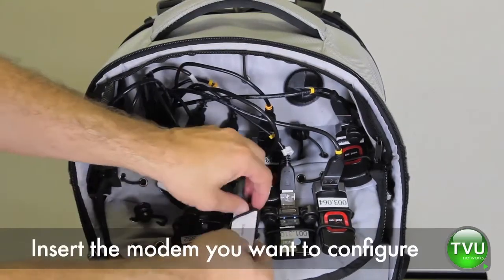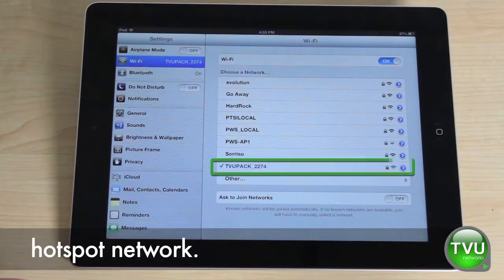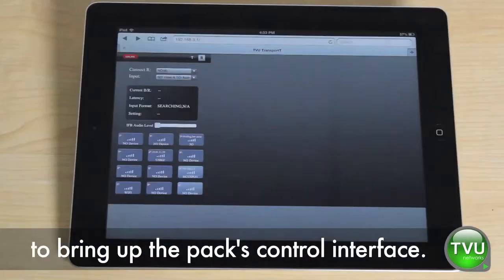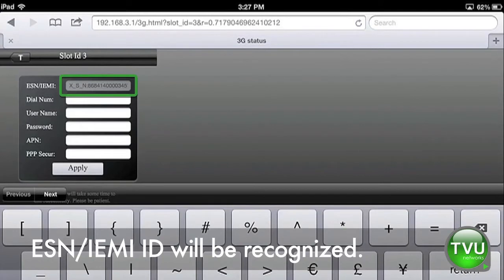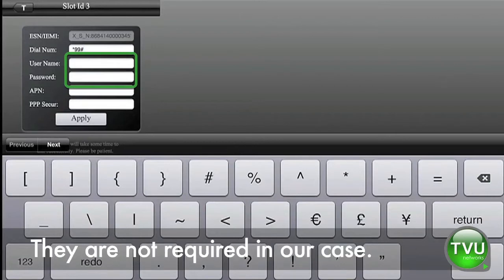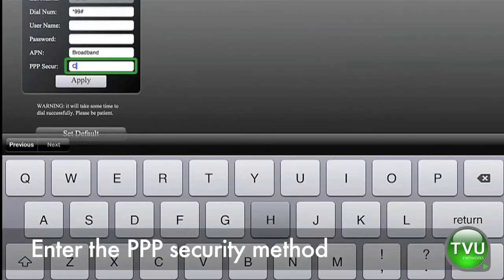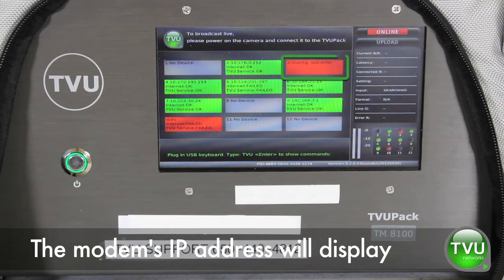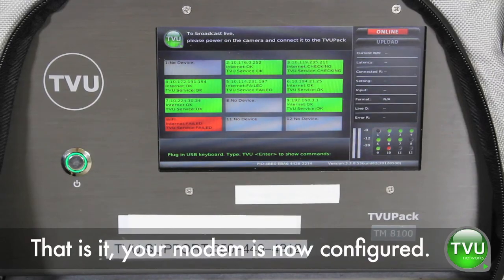TVUPack TM8100 - Configuring the Modems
This video tutorial demonstrates how simple it is to configure 3G/4G/LTE USB modems to function with the TVUPack TM8100.